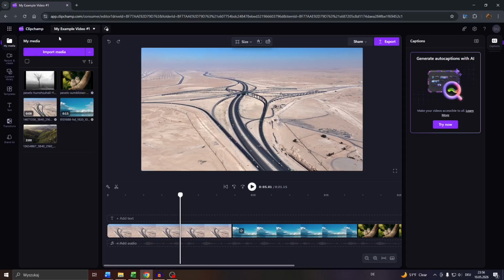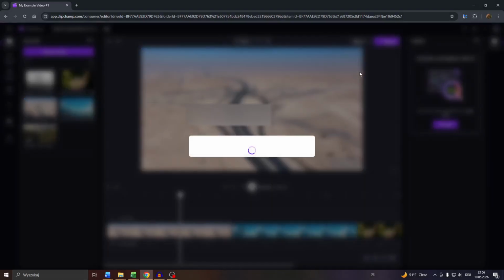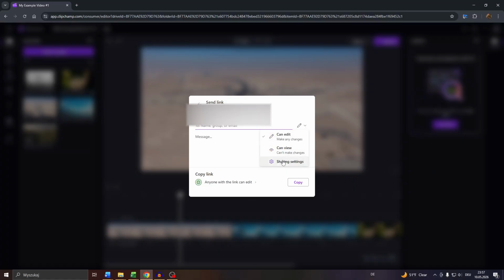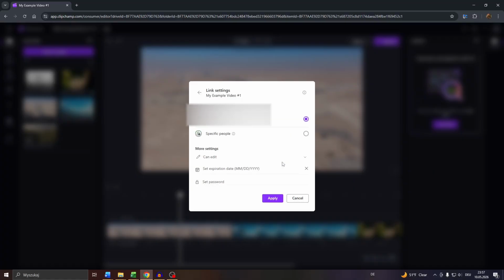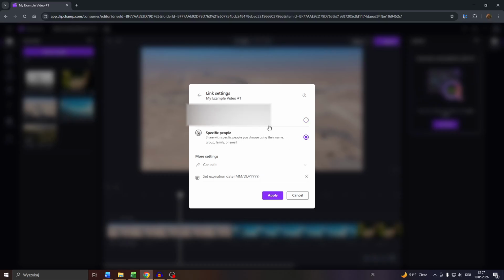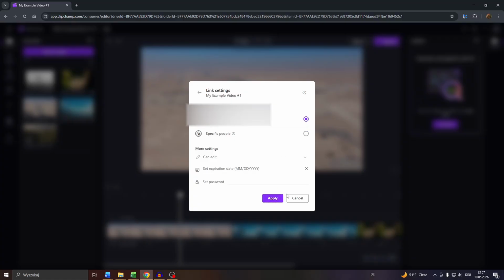How to Manage Access to Video in Microsoft Clipchamp | Control Shared Project Permissions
Learn how to manage access to a video project in Microsoft Clipchamp and control sharing permissions.

If you're learning about using the Microsoft Clipchamp app on PC and laptop, also check out how to enable the picture in picture feature on Clipchamp